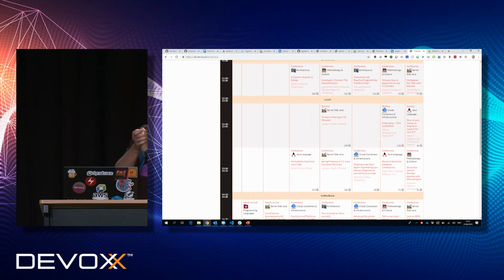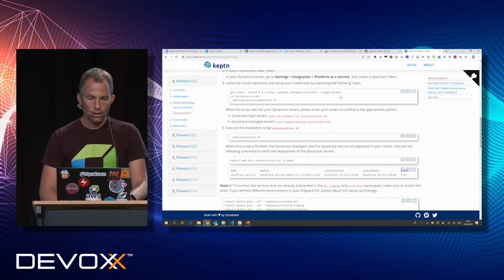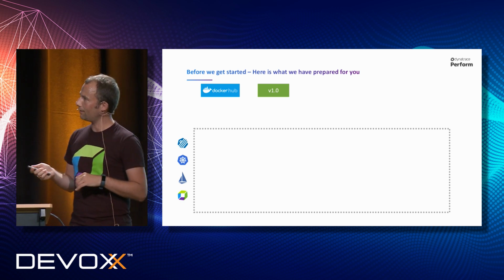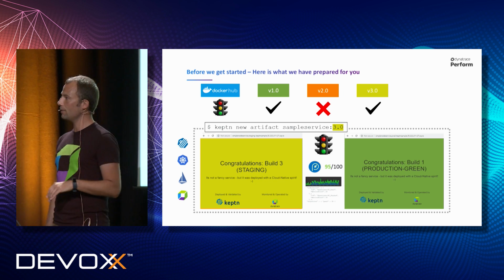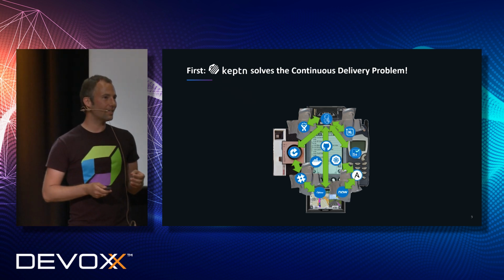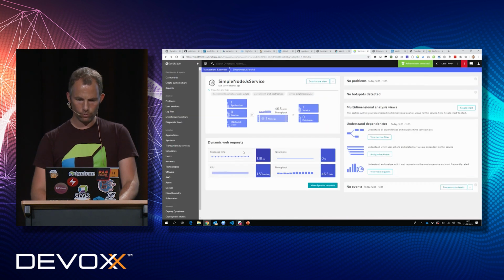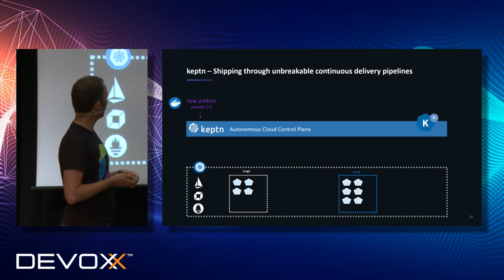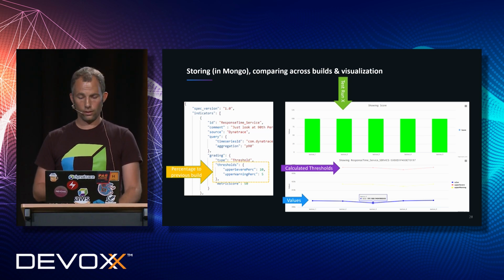Shipping Code like a keptn: Automating your Delivery Pipelines so you can focus... - Andreas Grabner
In the last year we started a lot of new projects on kubernetes and discovered that all teams started to build their own pipelines that had a lot in common: automated quality gates, blue/green or canary deployments, automatic switching of feature flags depending on performance metrics. To consolidate we built a new open source framework that automates the orchestration of a container from first push to the registry until it ends up in production. In my session I will demo keptn - its main use cases - and how it fits into existing pipelines and DevOps tools because we believe that every company has their unique set of tools and processes already which needs to be integrated.